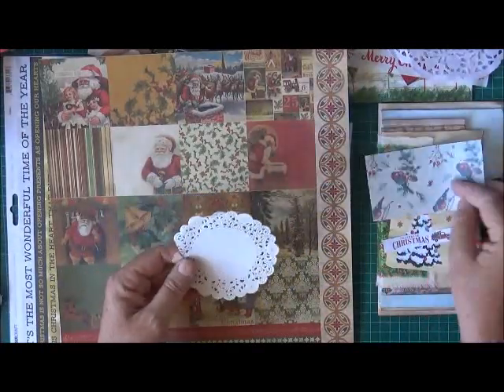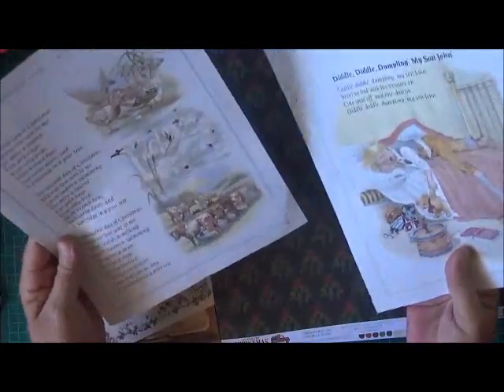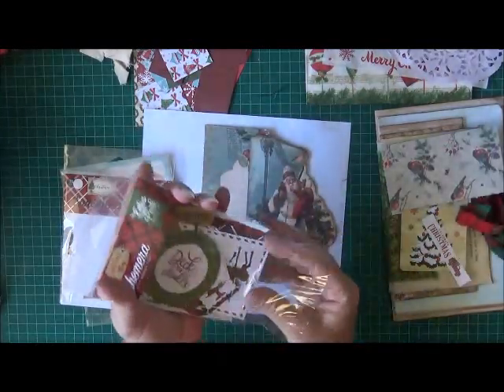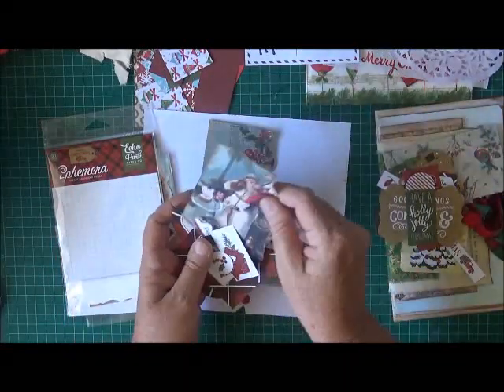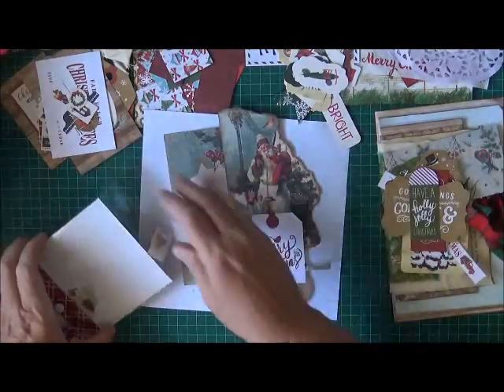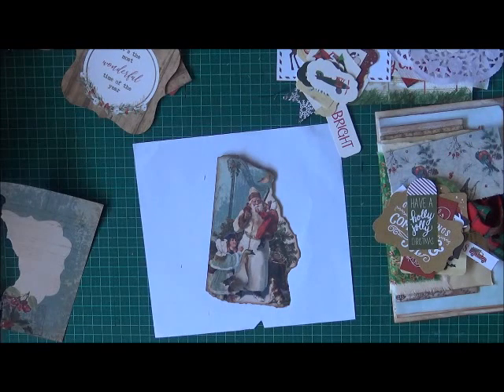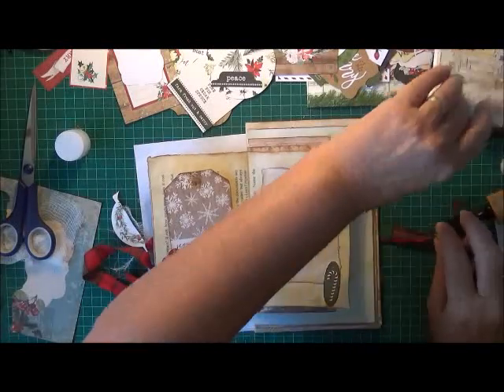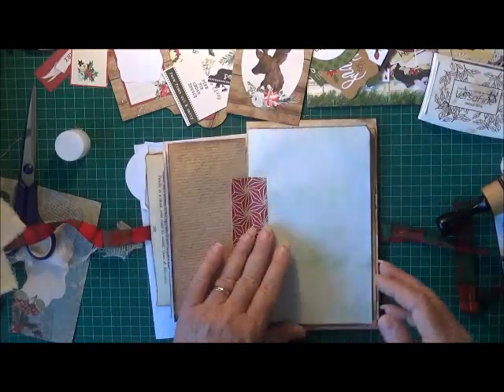No Sew Easy Hinge Junk Journal (part 2)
No Sew Easy Hinge Junk Journal 0Part 2)